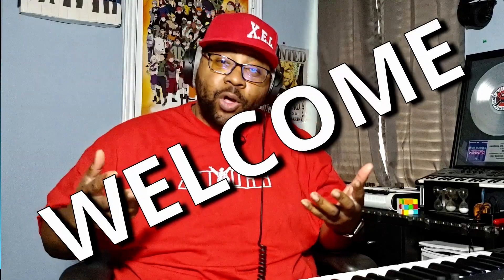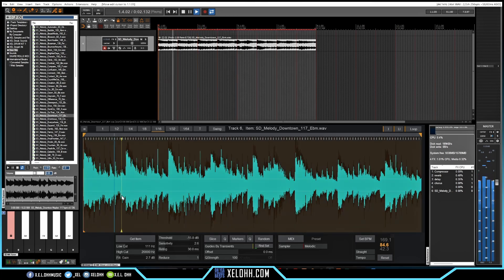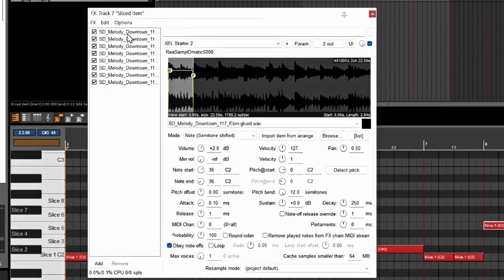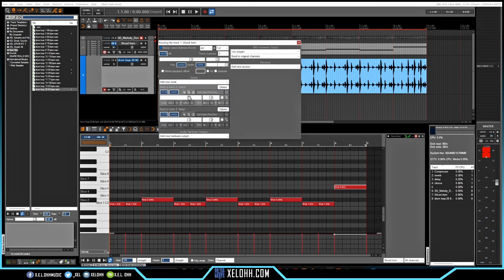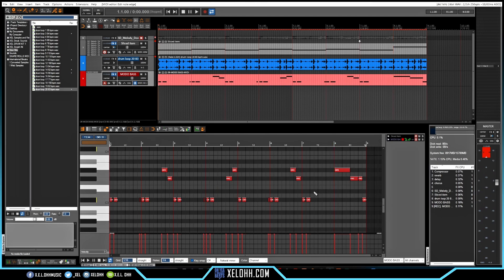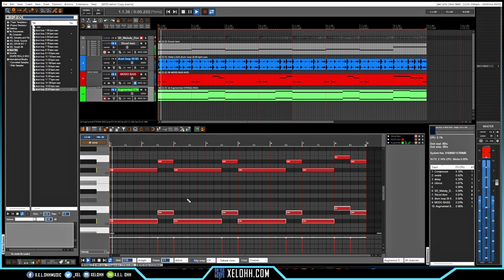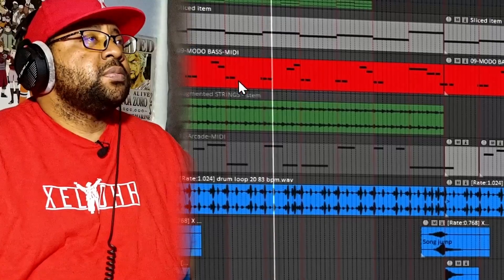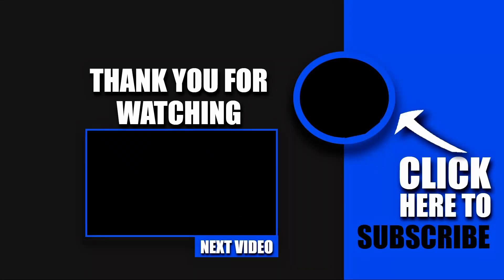How to Make A Hip Hop Beat In Reaper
In this tutorial I show How to Make A Hip Hop Beat In Reaper
Some drum breaks, Bass, Strings and Vocals to make this all come together. let me know if you have questions
Affilaite Links
Video Flow

0:00 Sample Of Beat
0:14 Intro
0:31 Finding a Sample in Reaper
2:11 Chopping Sample in MK Slicer
5:37 Adding Break Beat
7:39 Adding Bass
10:20 Adding Strings
12:10 Adding Vocals
13:42 Mixed and Arranged Track
15:10 Outro